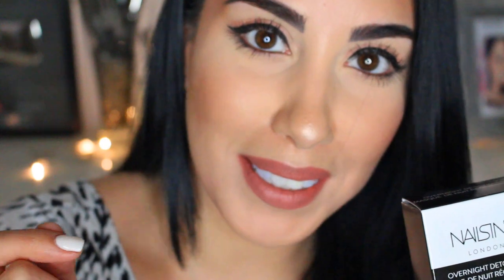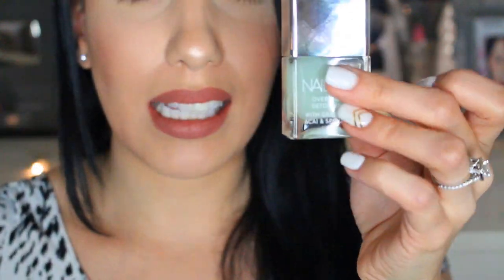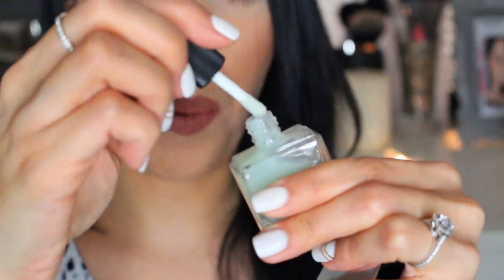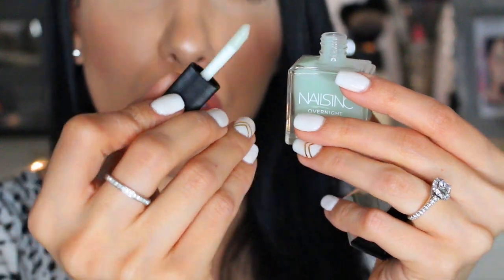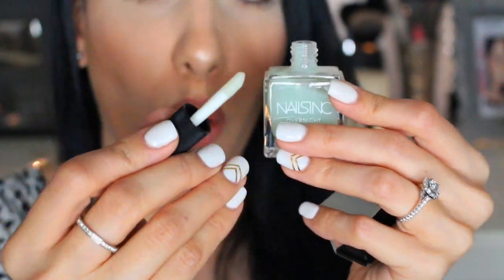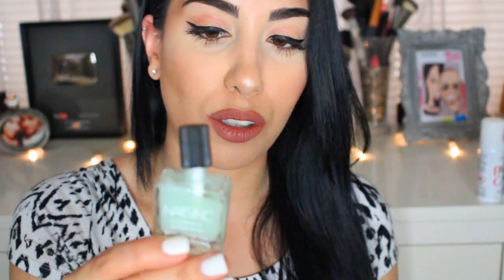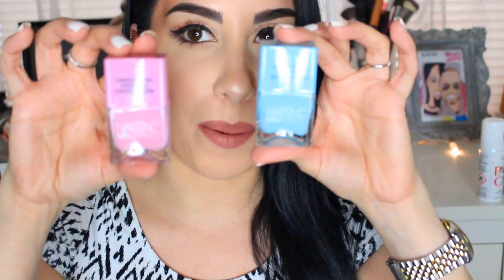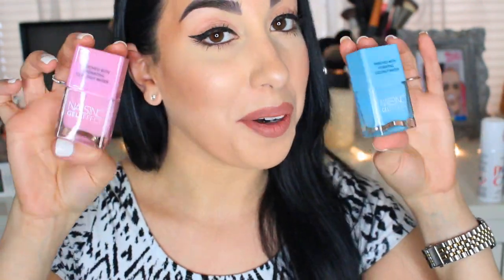How To Grow LONG NAILS Nail Haul!!! NOT Your Average Products!!!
If you are from my VlogFam be sure to let me know! I loveee you guys super-duper extra! ❤ See social media account below!!

Be featured on my Monthly P.O. Unboxing Series!!! Send mail to:
MamiChula8153 (Lee)
East Islip, New York 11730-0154
Please send me letters, postcards, pictures, drawings etc.!!! I don't want any of you spending your hard earned money on me!! XOXOXO